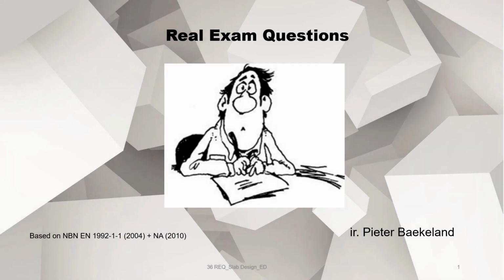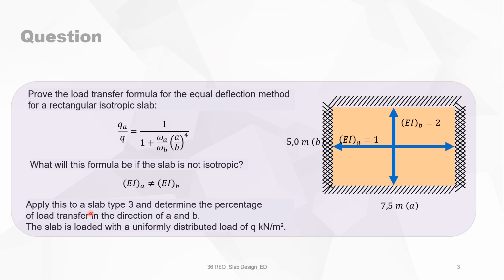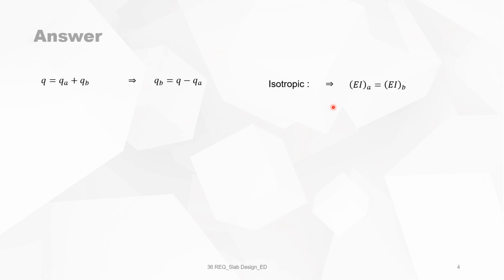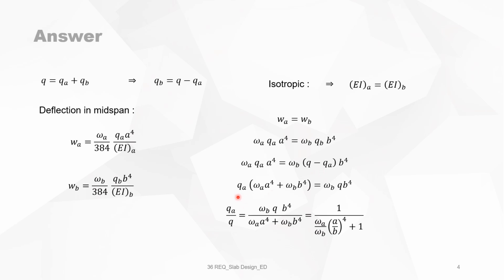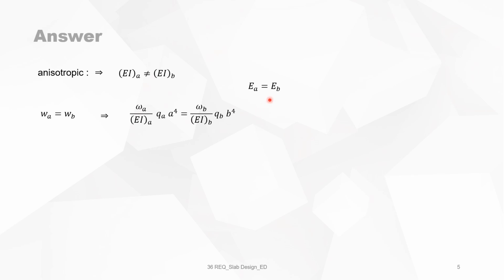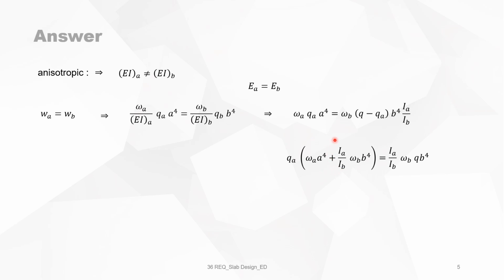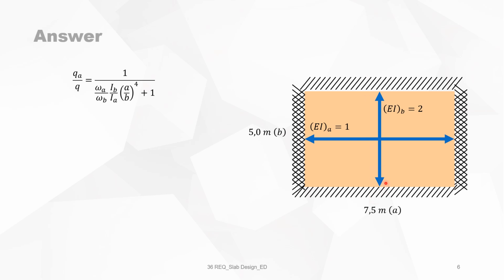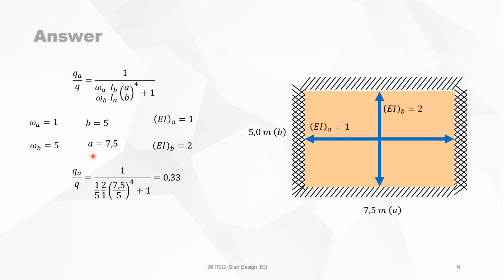36 REQ slab Design ED